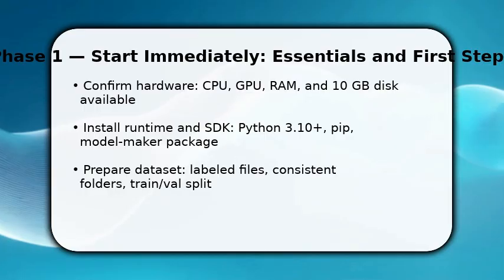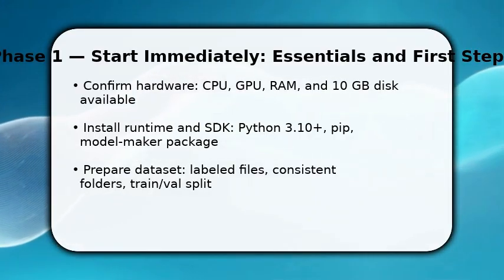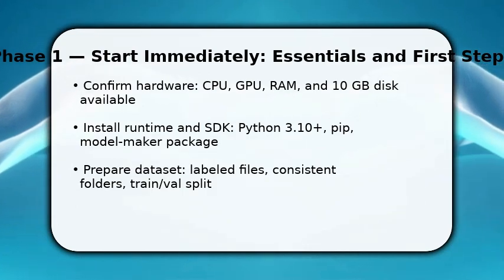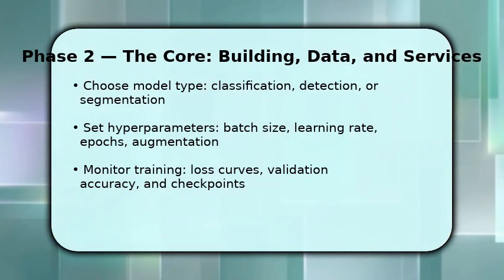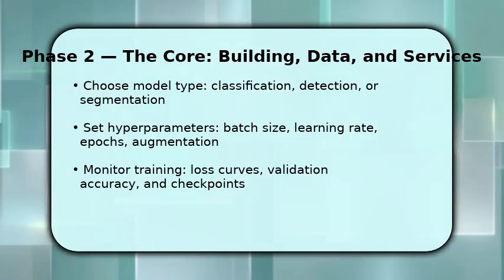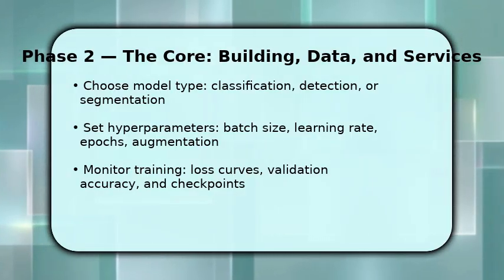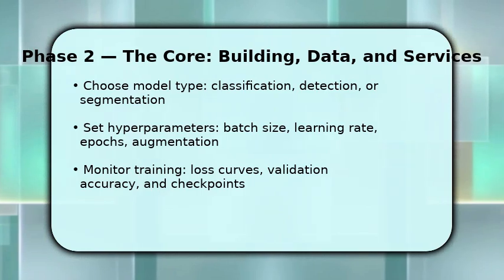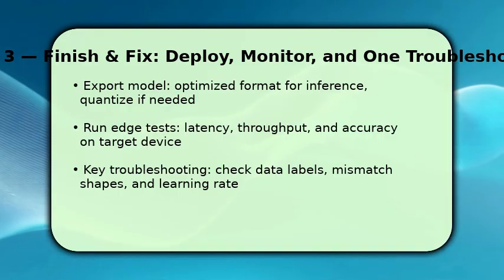How to Use Model Maker - Full Guide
How to Use Model Maker - Full Guide | 🔒 Surfshark VPN Deal — Stay private and secure. $1.99/mo + 3 Months Free ▸

Dive into the world of model making as we provide a comprehensive guide on using Model Maker. From selecting materials to finishing touches, learn every step with our expert tips and tricks.